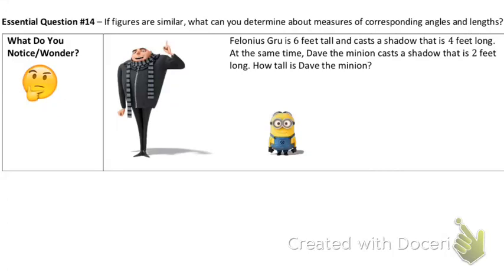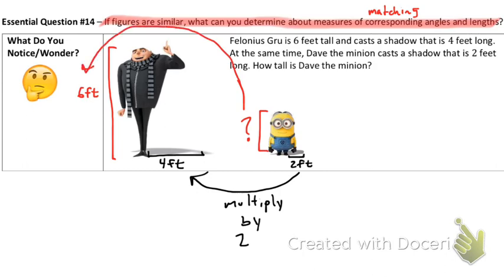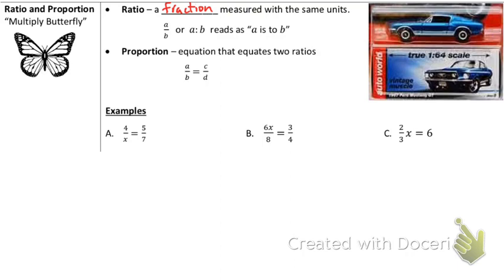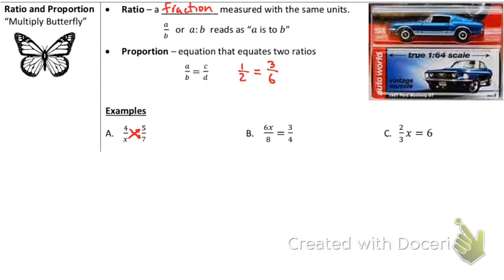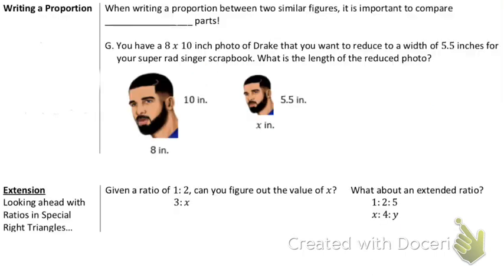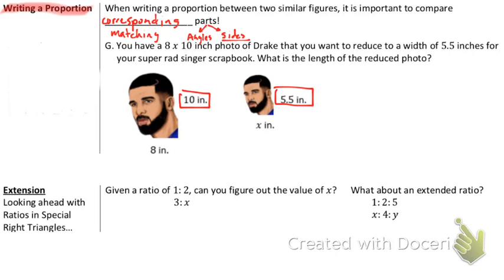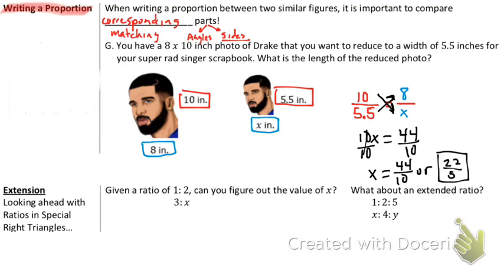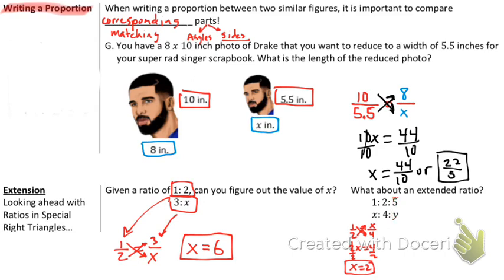14 im2 ratio proportion and similarity